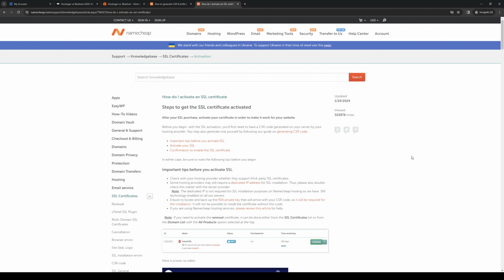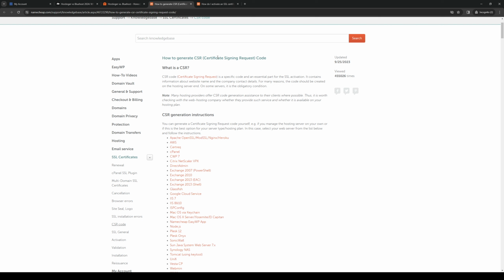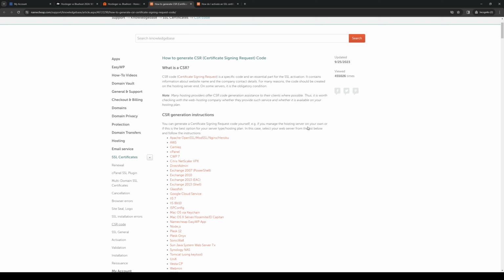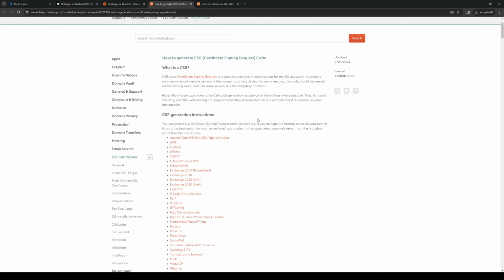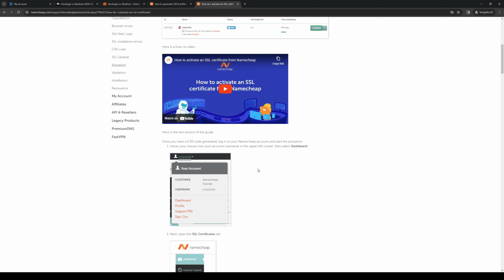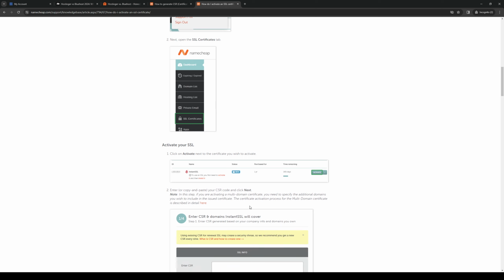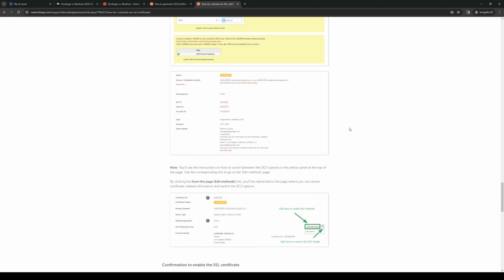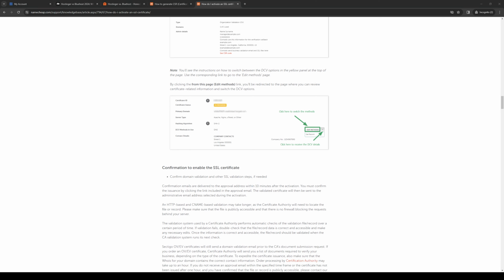How To Activate SSL On Namecheap (2024 UPDATE)